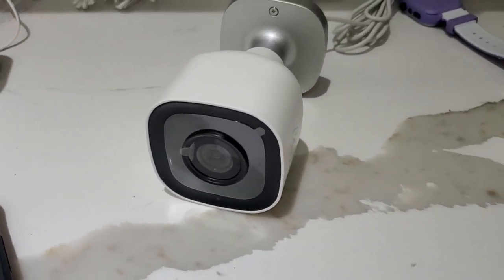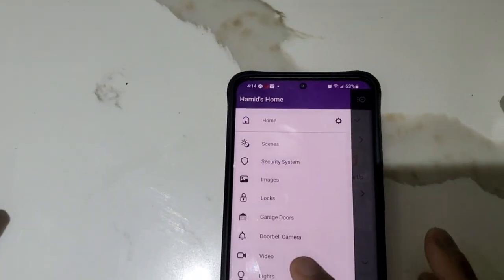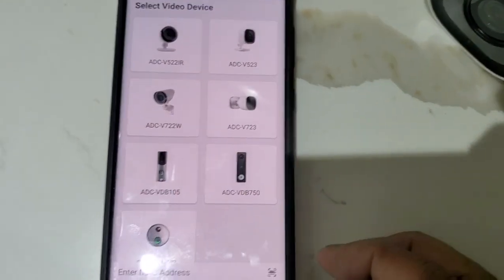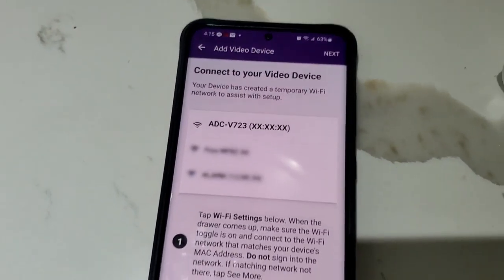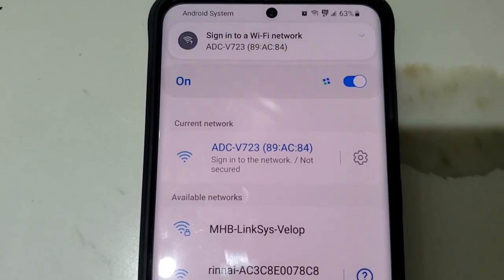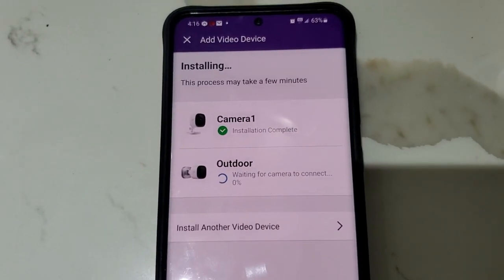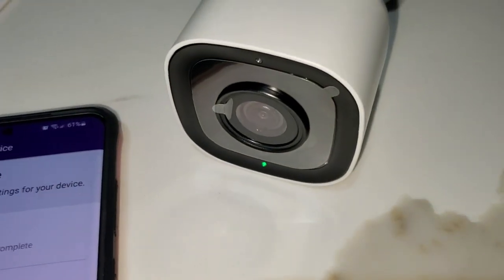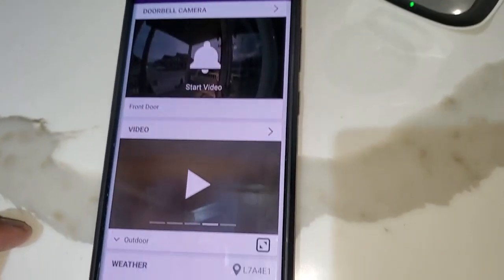Outdoor Alarm.com ADC-723 Camera. How to connect this Camera to your ADT by TELUS alarm.com app